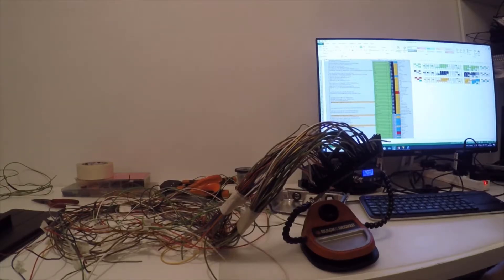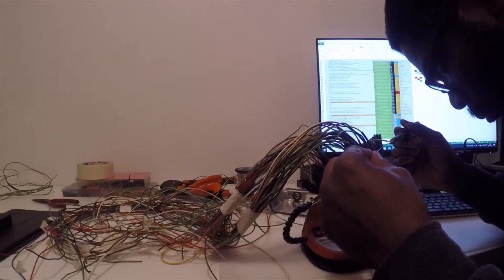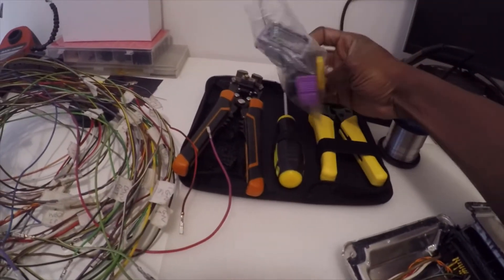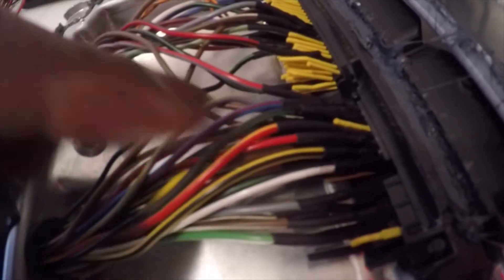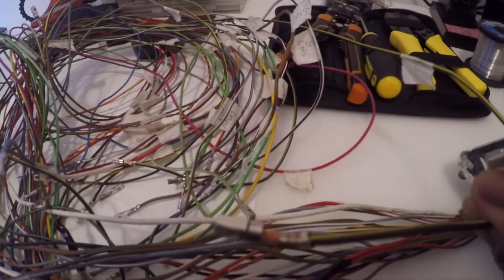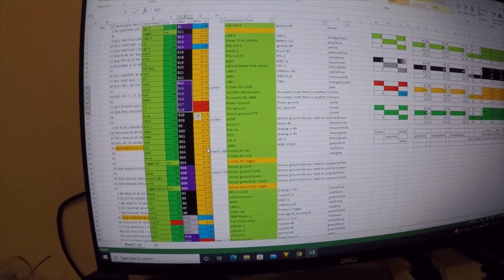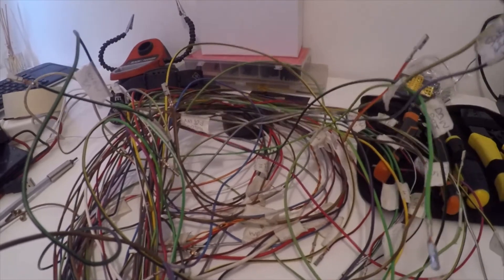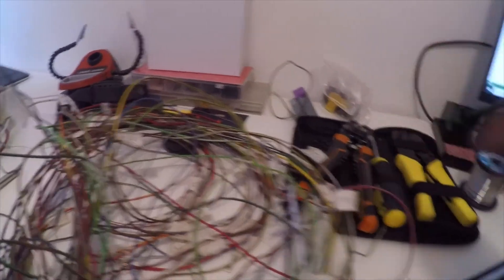How to - Plug & Play ECU Adaptor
"How to - Plug & Play ECU Adaptor" In this video I'll go over how I used the pin out that I created in the previous video to wire up, solder and crimp the ECU Master - EMU Black connectors to the Plug & Play (PnP) adaptor.  The PnP adaptor will enable me to go back and forth between the standard OEM ECU and the EMU Black  Again this process will work if you are going direct from the engine harness to the aftermarket connector or if you wiring up a custom plug and play adaptor.

Hope its of some use!

Intro & Outro:
Kid Zolt
Guitar track